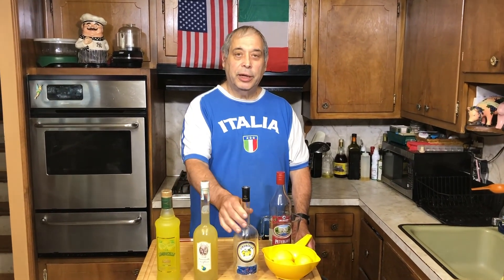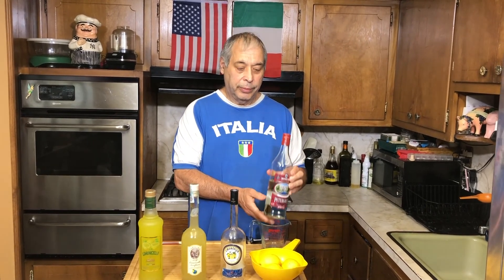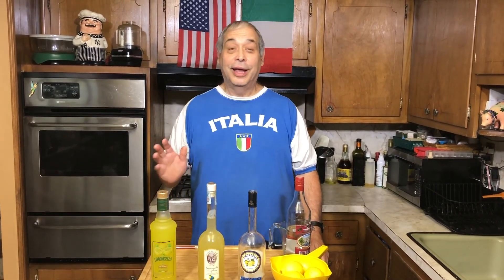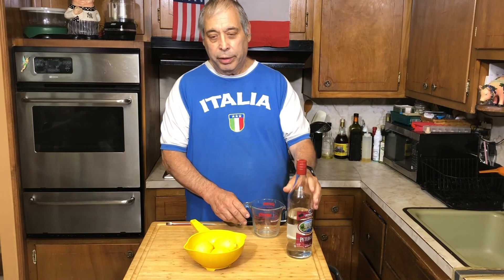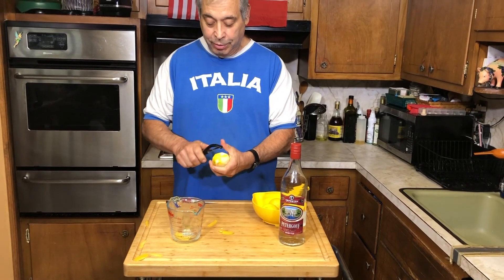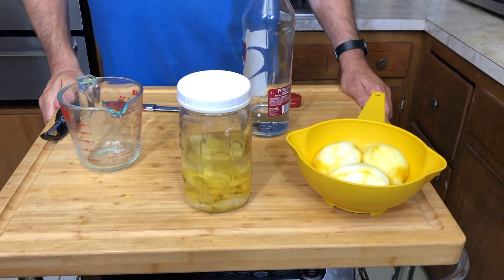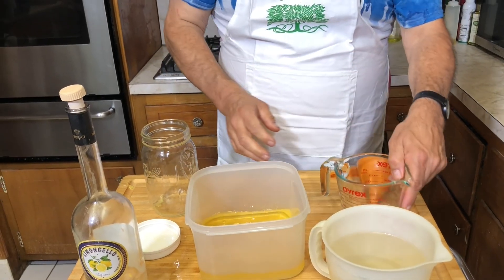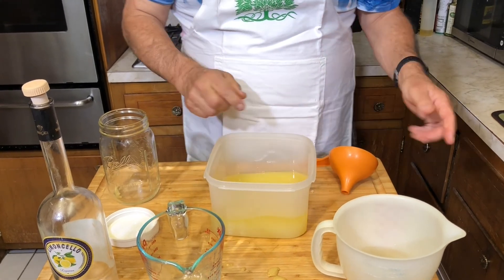Limoncello - Brooklyn Style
Limoncello recipe
To make approximately 1 quart/liter
3-4 organic lemons, yellow part of peel only
2 cups grain alcohol, 96% alcohol by volume
2 cups simple syrup - made with 1.5 cups water, 1 cup sugar. This will yield about 2 cups of liquid.

To make a simple syrup, bring water to a boil, take off of the heat, and stir in the sugar to dissolve. Let the simple syrup cool completely before adding to the alcohol.
Mix the alcohol and simple syrup together. This will make a limoncello that is 48% alcohol or 96 proof.
One part of 96% alcohol and one part simple syrup would equal 48%. Maybe add an once or two of extra simple syrup for taste.
If you want to get to about 30% alcohol, use one part of 96% alcohol and two parts of simple syrup. When using two parts of simple syrup, it would come out very sweet. If that's what you're looking for, go ahead.  If you want it less sweet, make the two parts of simple syrup 3 cups of water to 1.5 cups of sugar instead of 2.

If using 40% vodka or 80 proof, you will need 3 cups of vodka to one cup of simple syrup liquid. 40% x 3 divided by 4 equals 30%. Now this might not be sweet enough for your tasting. In this case I would use 1 cup sugar to 1/2 cup water.
Play with the water to sugar to alcohol ratio till you get what you like.

Make a little extra simple syrup than you think you need.  It's cheap, its better to have extra to waste than need more later on.